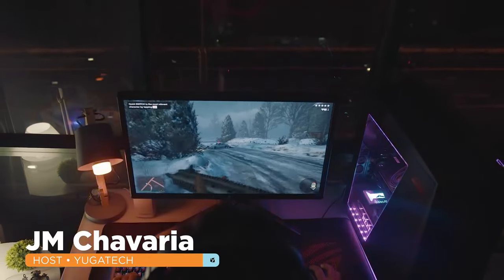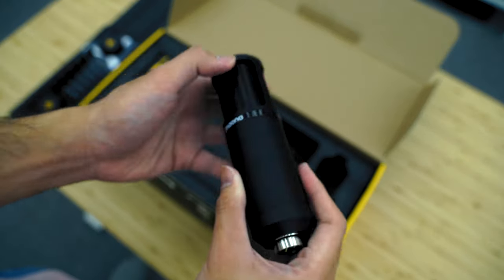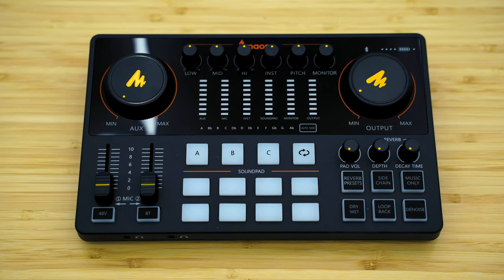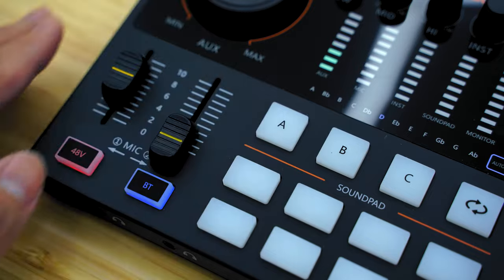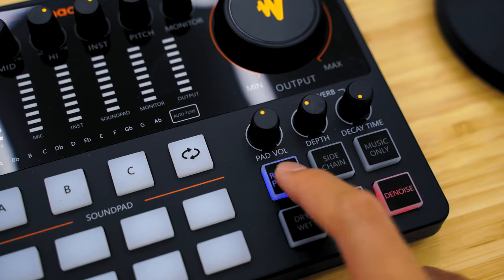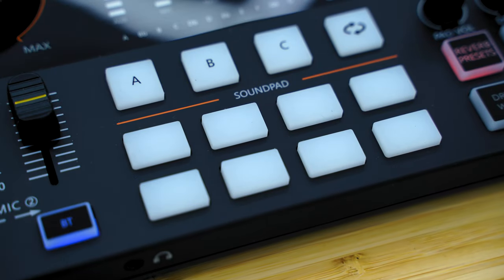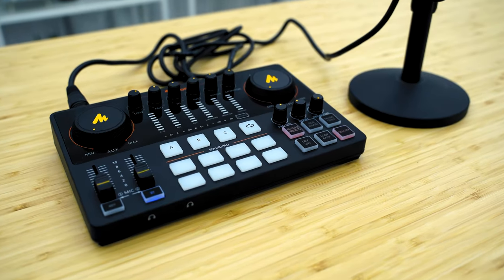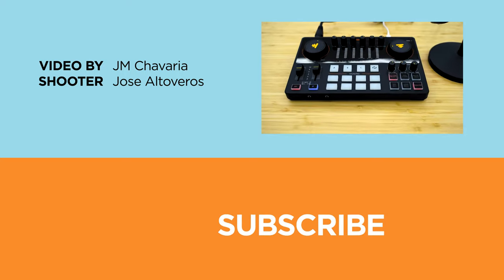Maono Caster E2 Podcaster Mic Hands-on Review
Here is our review of the Maono Caster E2 Podcaster Mic Review